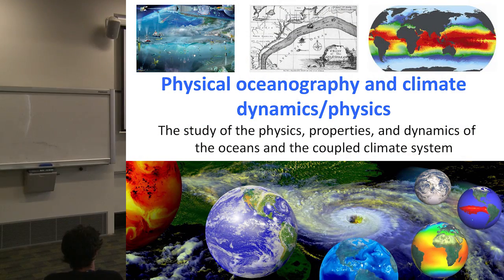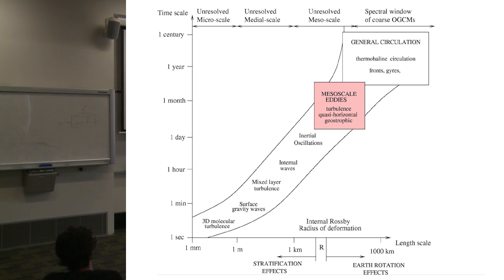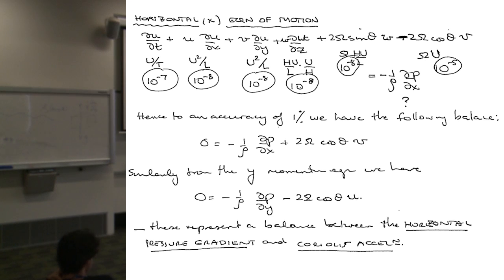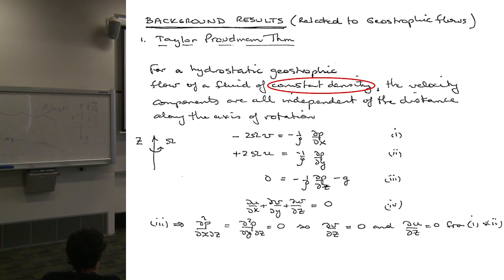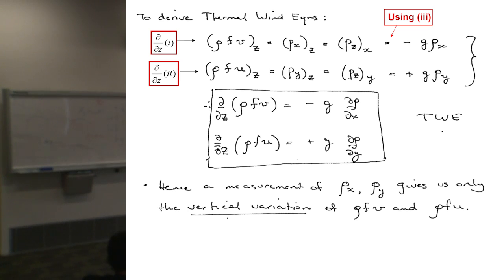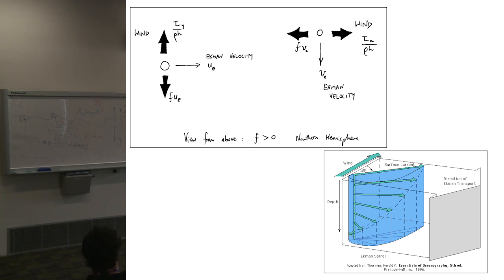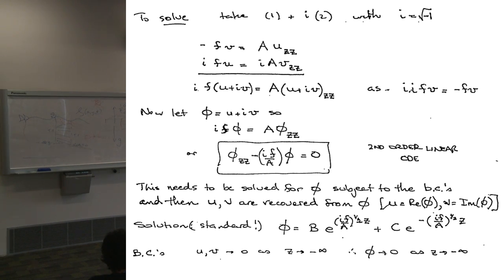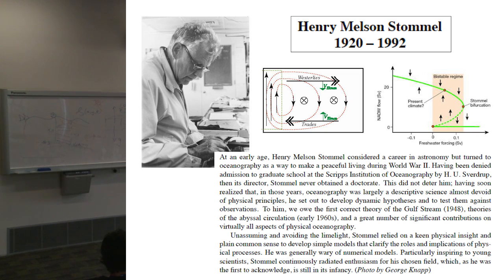Physical oceanography and climate dynamics/physics (Matthew England)